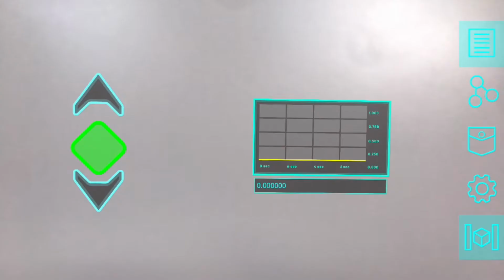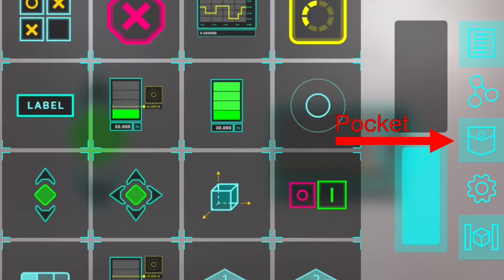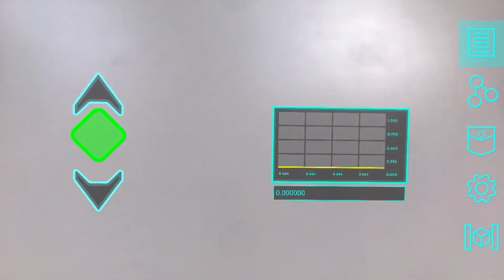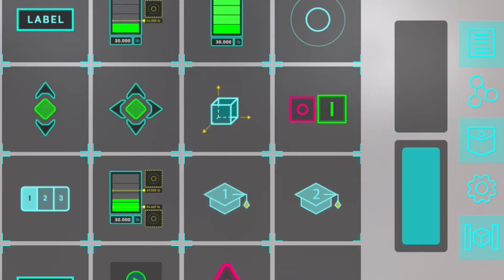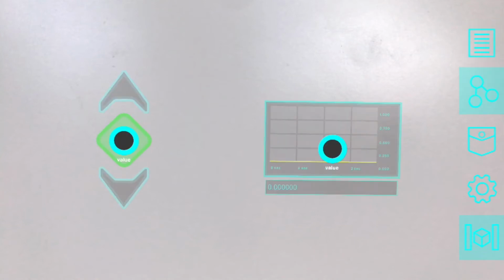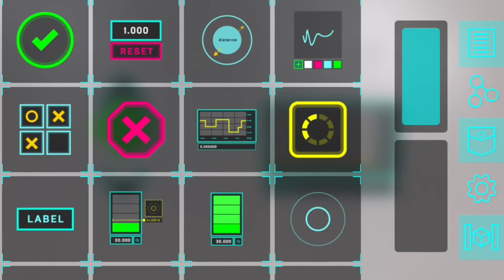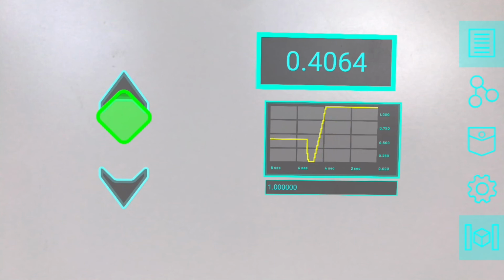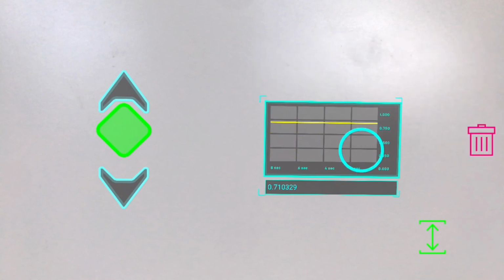Vuforia Spatial Toolbox Tutorial 1.1: Basics (Part 1)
Learning how to navigate the menus and use some tools.

0:00 Introduction
0:08 What is the Spatial Toolbox?
0:36 Menus
1:56 Tools

👦  Video Created by Summer 2020 Reality Engine Team (Carter Silvey)